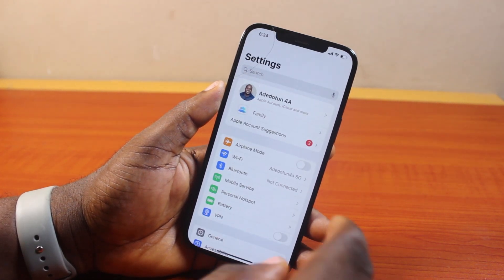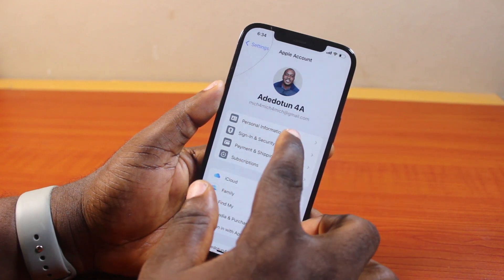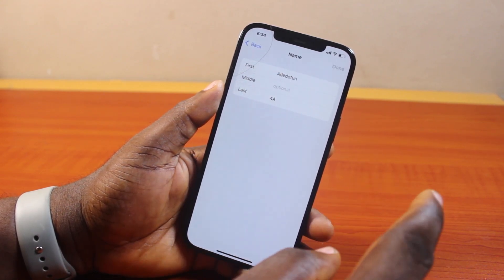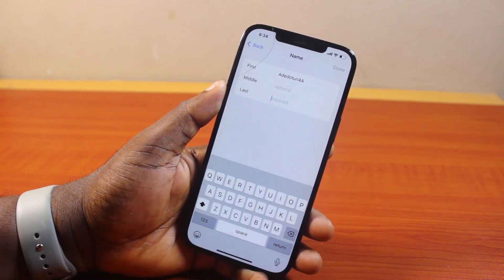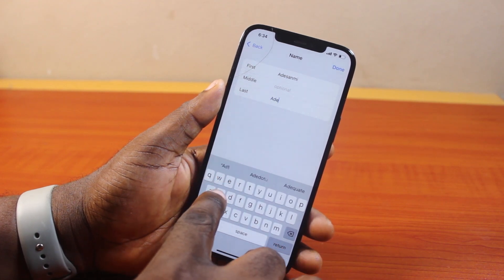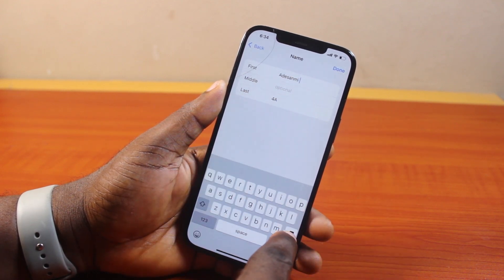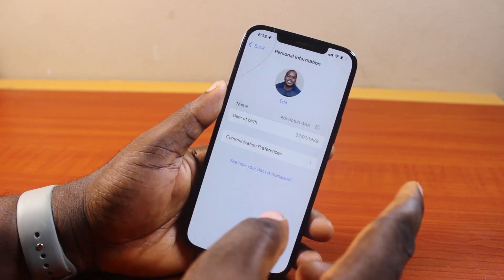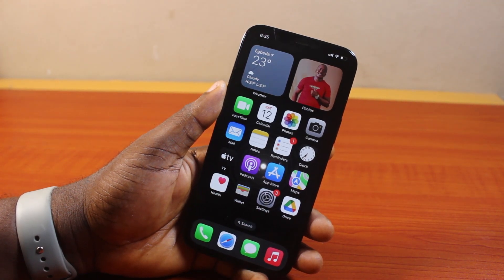How to Rename iPhone 12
Cheap iPhone
Cheap Samsung Phone
Cheap Apple Watch
Cheap Digital Camera
Cheap YouTube Microphone
Cheap MicroSD Card